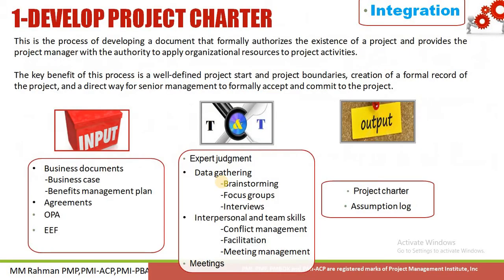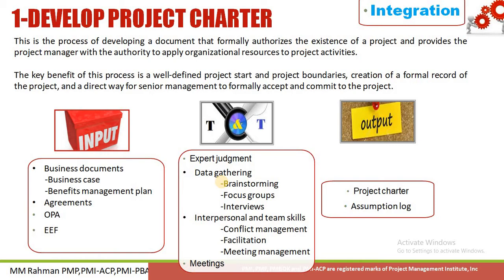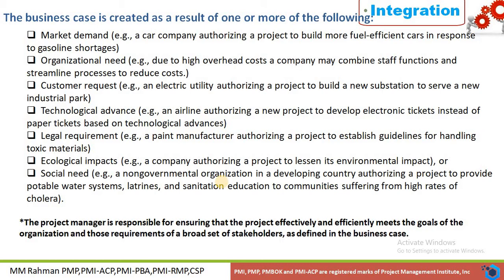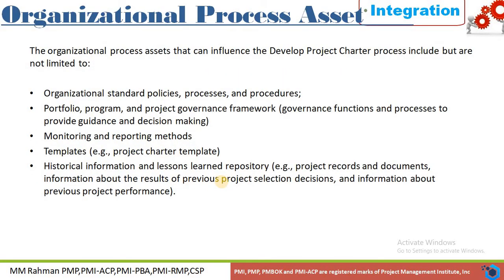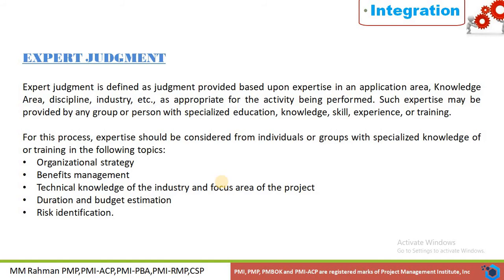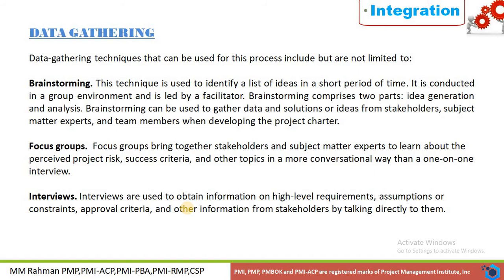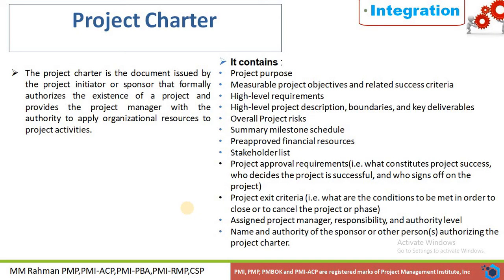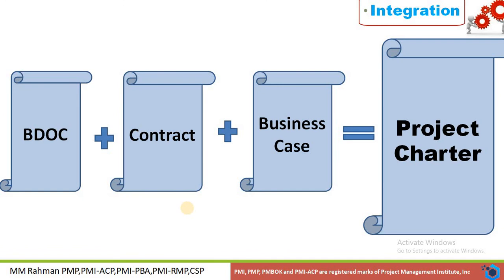9. Project Integration Management Part I Based PMBOK6 by MM Rahman || STM Skill That Matters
Project Integration Management Part  I Based PMBOK6 by MM Rahman STM Skill That Matters
This video on the Project Integration Management knowledge area. In this part, we describe the first process of project management that is Develop the project charter.